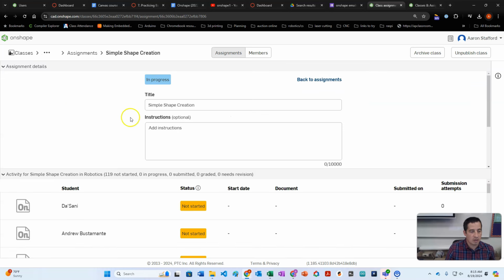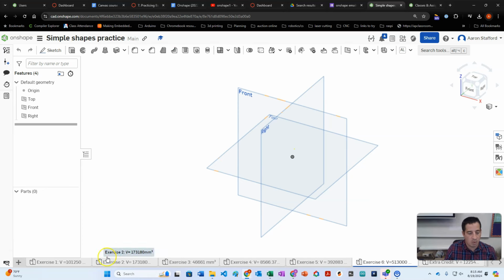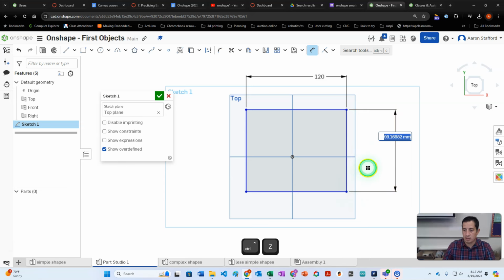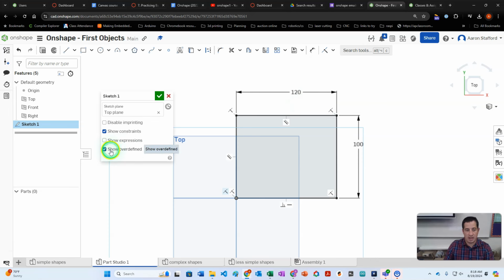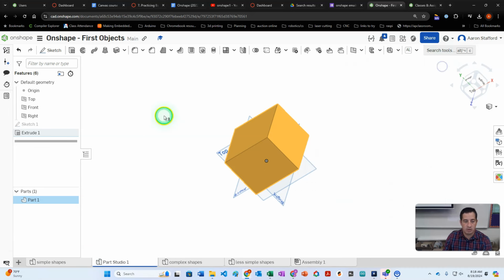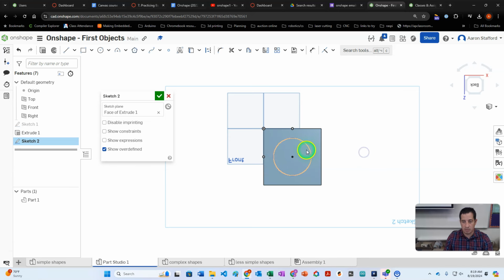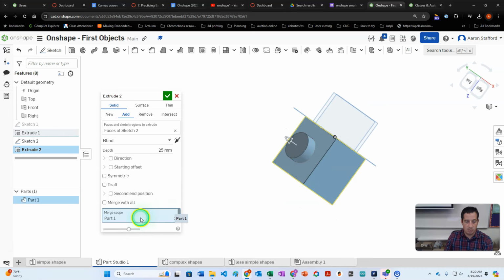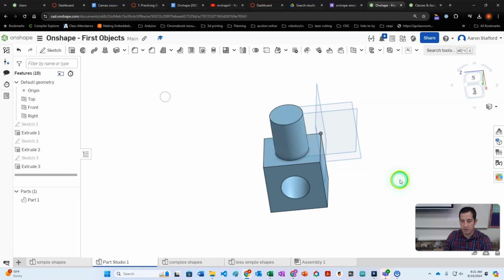Onshape - A note about classes, and adding dimensions to shapes